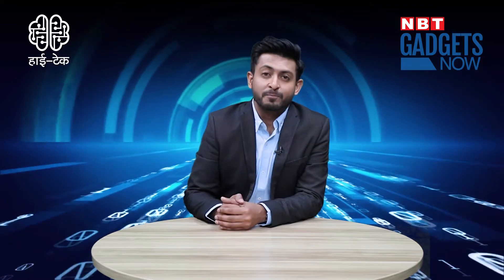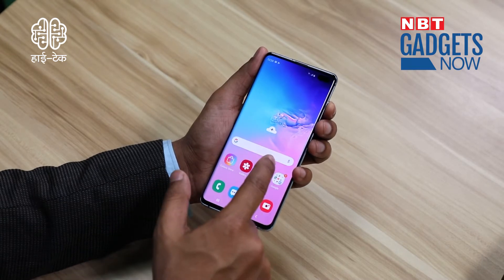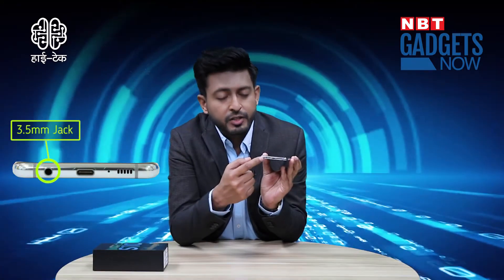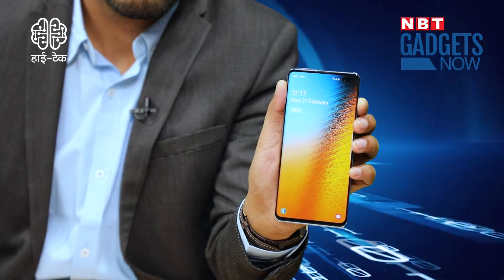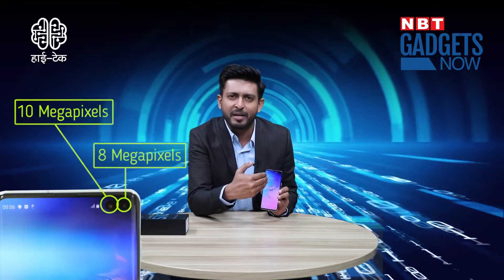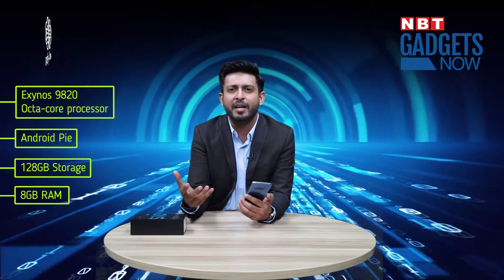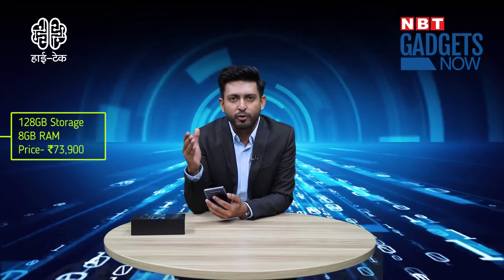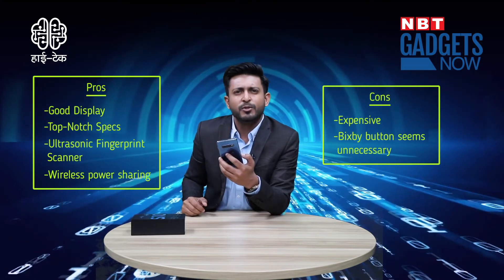Samsung Galaxy S10+ Unboxing: इसमें है पावर का दमदार पंच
Samsung ने पिछले दिनों सैन फ्रांसिस्को में अपनी Galaxy S10 Series के 3 नए फोन Galaxy S10, Galaxy S10+ और Galaxy S10e लॉन्च किए हैं। स्मार्टफोन के तीन वेरियंट्स में से टॉप मॉडल सैमसंग Galaxy S10+ है। इस फोन के रियर में ट्रिपल कैमरा सेटअप है। इसके बैक में 12-12 मेगापिक्सल के दो और 16 मेगापिक्सल का एक कैमरा दिया गया है। यह फोन तीन वेरियंट (8GB रैम+128GB स्टोरेज, 8GB रैम+ 512GB स्टोरेज और 12GB रैम+ 1TB स्टोरेज ) में आया है। आइए जानते हैं कि सैमसंग का यह फोन कितना दमदार है।